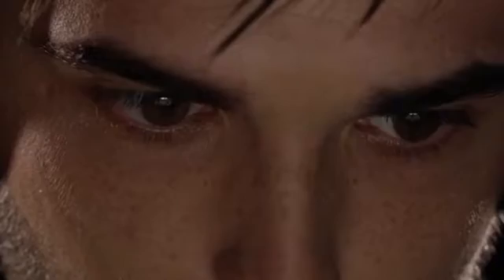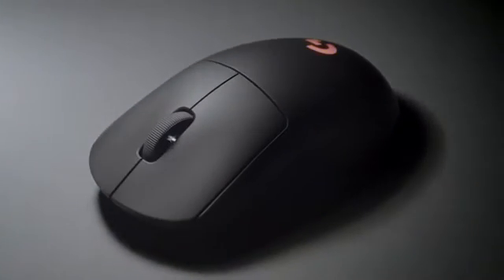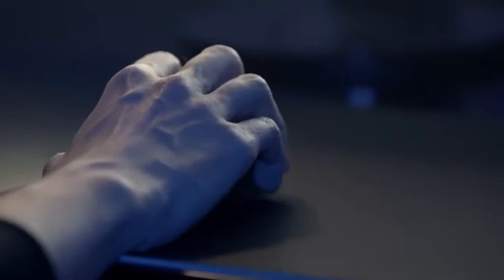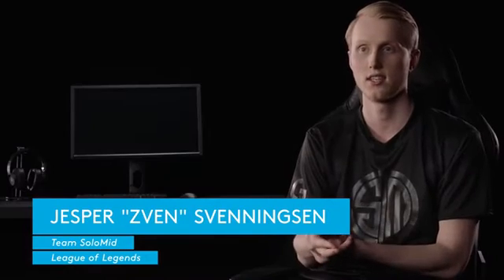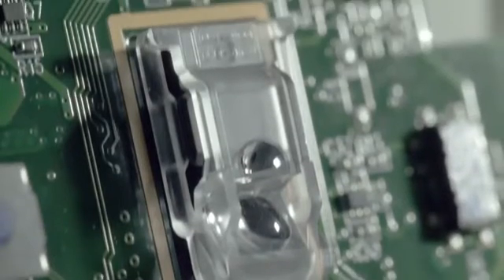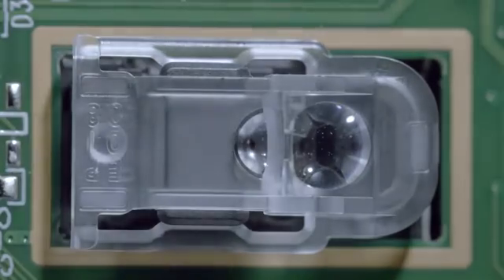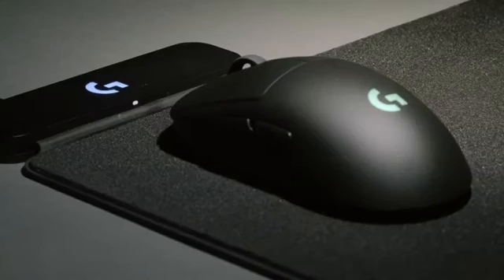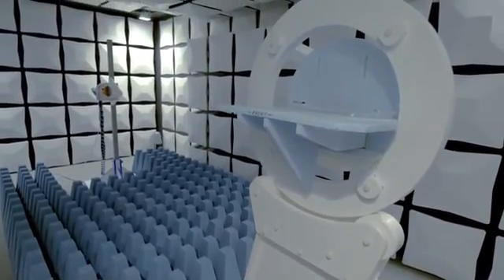Logitech G Pro Wireless Gaming Mouse with Esports Grade Performance Video Games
Connectivity Technology Wireless
Brand Logitech G
Series Pro Wireless Gaming Mouse
Color Black
Number of Buttons 7
Made with and for Pro Gamers: G Pro Wireless Gaming Mouse is the result of two years of work with professional esports gamers, combing advanced technologies in an ultra-lightweight design
Light-speed Wireless: Pro grade performance overcomes the traditional limitations of wireless latency, connectivity and power to deliver a rock solid, super-fast 1 millisecond report rate connection
Hero 25K sensor through a software update from G HUB, this upgrade is free to all players: Logitech's most accurate sensor yet with up to 25,600 DPI and 10X the power efficiency of previous generation for the ultimate in wireless gaming speed, accuracy and responsiveness. Microprocessor: 32-bit ARM
Ultra-lightweight: Innovative endoskeleton design creates a super-thin yet incredibly strong outer shell, enabling the body to weigh in at a remarkably light and maneuverable 80 grams.
Ergonomic ambidextrous design: Tournament ready mouse developed with Esports pros for maximum comfort, control and 50 million click durability. Four removable side buttons for supreme customization. Cable length: 1.80 meters
Note: Kindly refer user guide before use. Requirements-Windows 7 or later, macOS 10.11 or later, Chrome OS
1 year hardware limited warranty